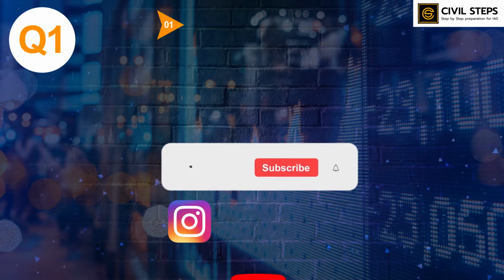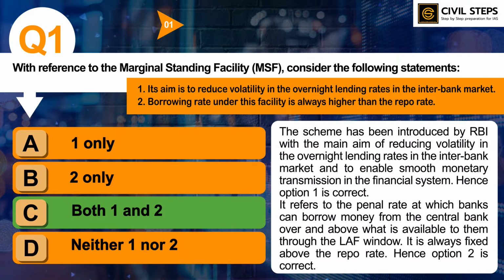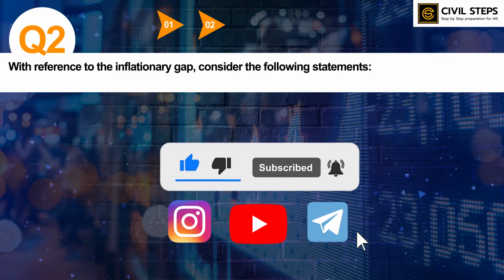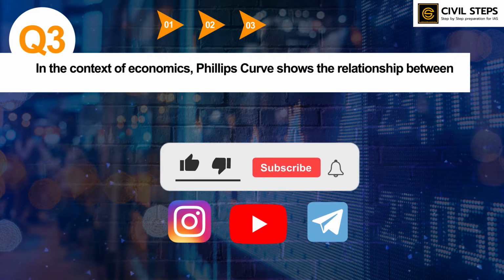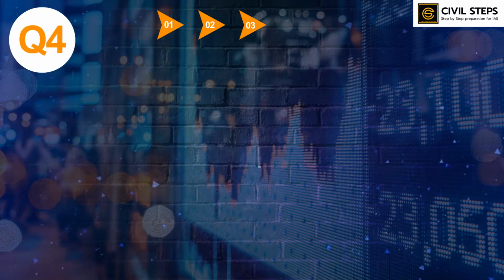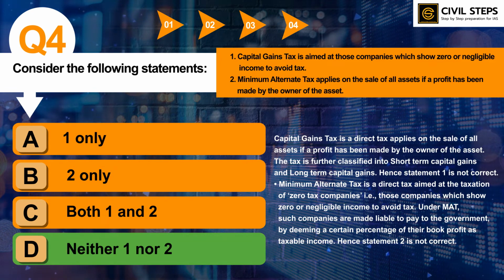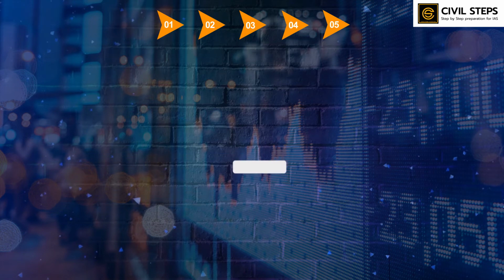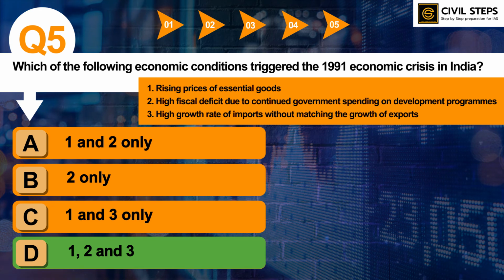Target prelims 2022 | UPSC/IAS | score 120+ | important MCQ for IAS | Day 94 ECONOMY